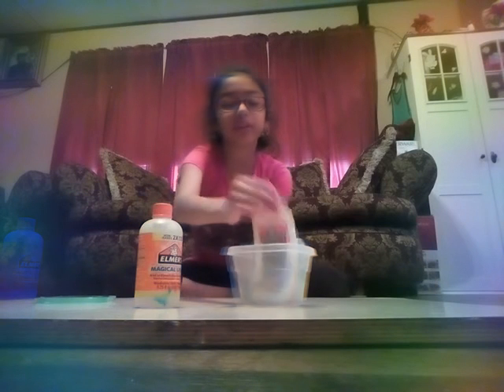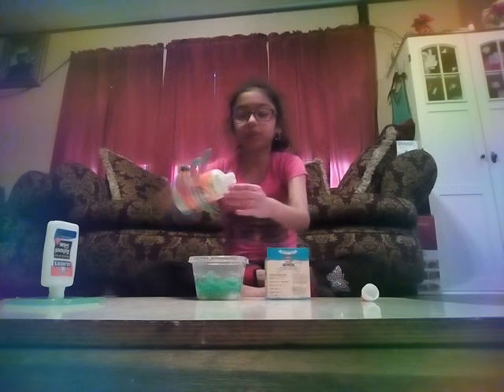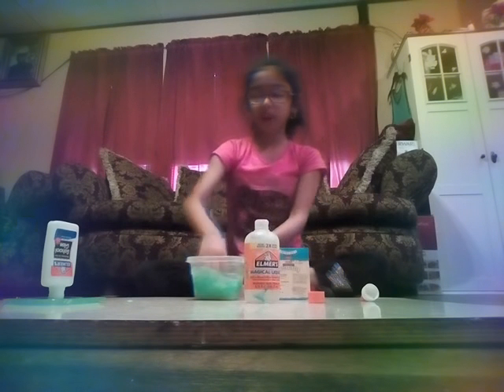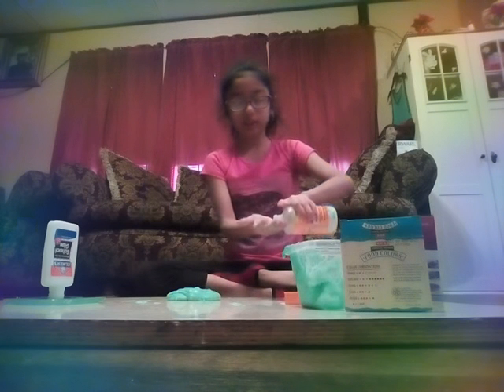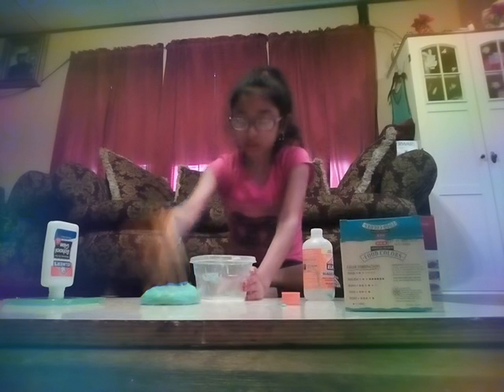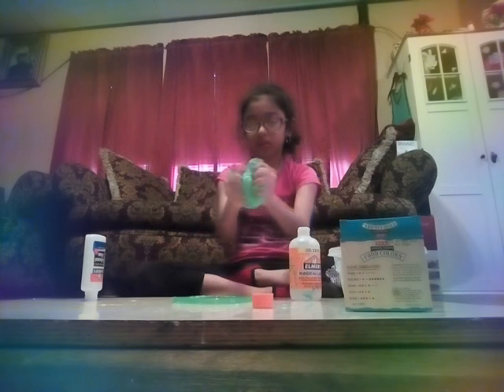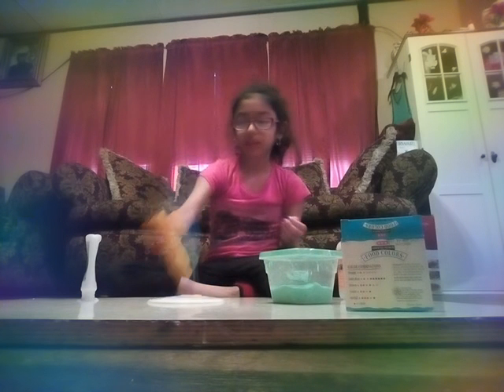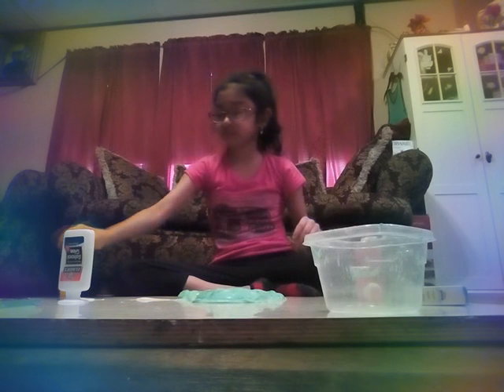Making green pretty slime